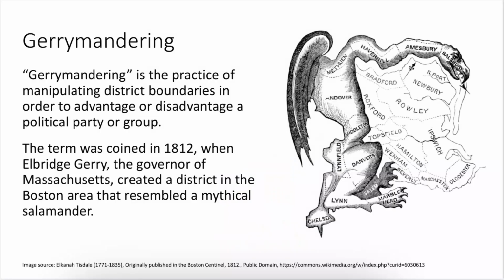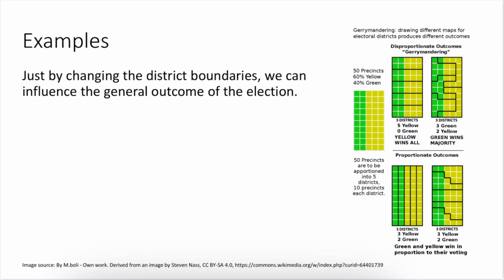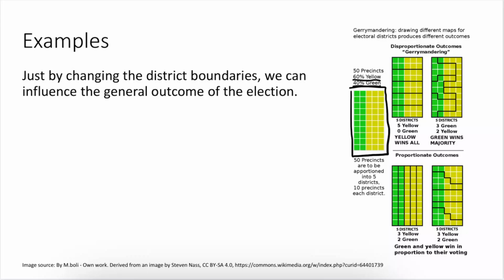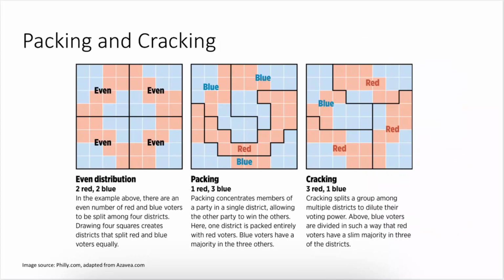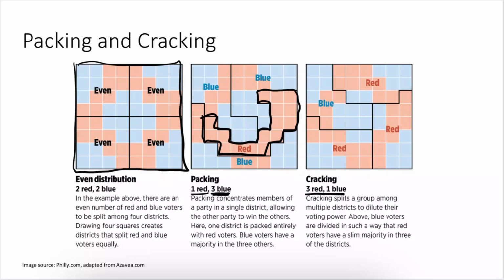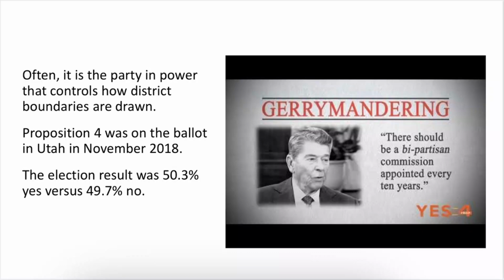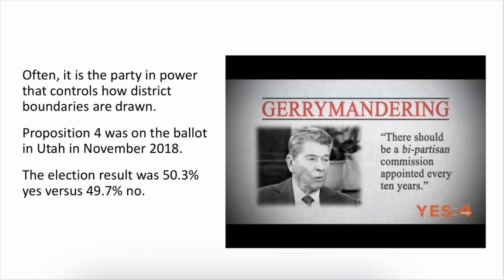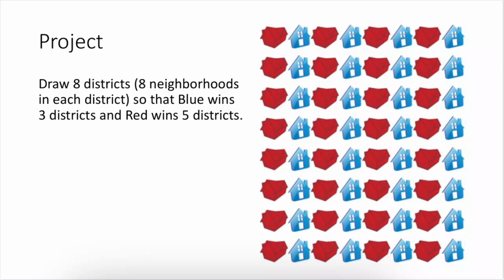Math 1030 Unit 3 - Gerrymandering